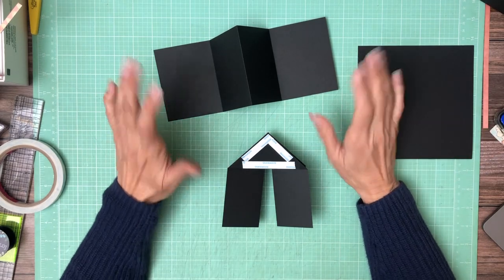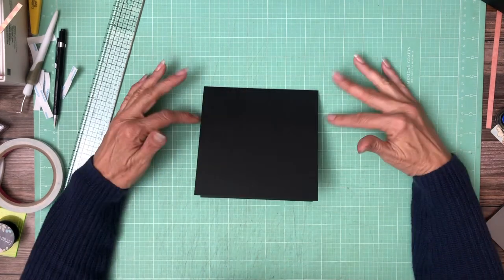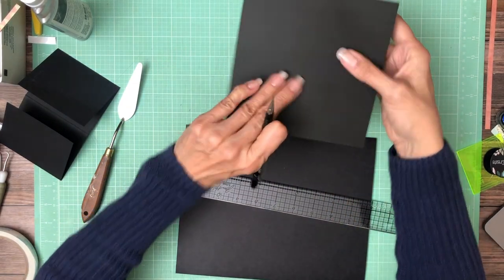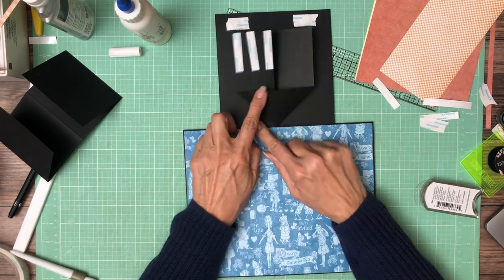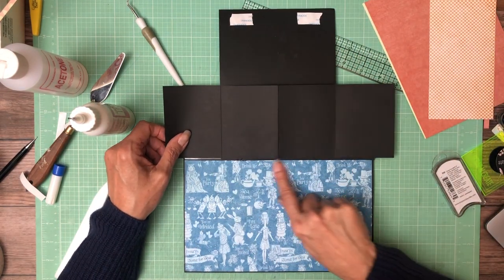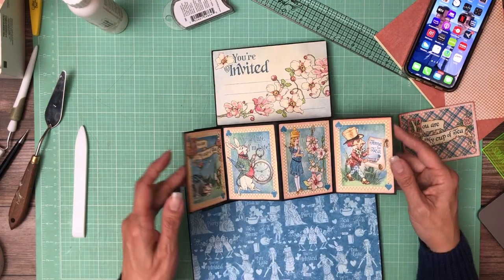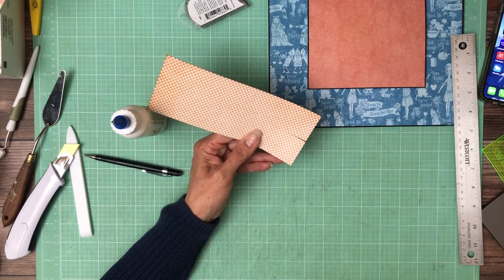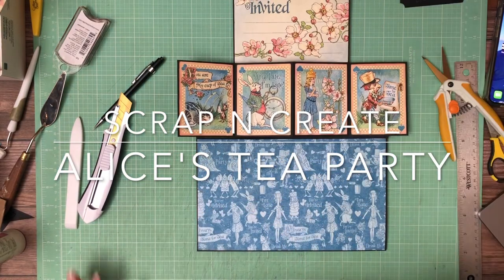Graphic 45 | Alice's Tea Party Page 1, Build 3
Bi Fold 6 x 12 score at 6 along 12 inch side
Twist pop mechanism 3 3/4 (or width of pop up) x 10, score 2 on 10 inch side add a mark at 3 & 7 on both sides of mechanism.  Remove and cross score (see video)
3 7/8 x 11 7/8 fold in half, and fold in half again (see video).  The size supports the cut apart cards.  Normally this would be 4 x 12 scored at 3, 6 and 9.
Select 4 images to apply to the pop up.

(2) Top Flap 4 ¼ x 8, score ½ on 4 ¼ inch side
(2) Pocket 4 ¾ x 4 ½,  score ½ & 4 ¼ on 4 ¾ inch side rotate 90 degrees score ½ on 4 ½ inch side
(2) Pocket insert 3 ½ x 7 ½
(2) Base Flap 4 7/8 x 8, score ½ on 4 7/8 inch side
(2) Pocket 3 ¼ x 9, score ½ & 8 ½ on 9 inch side rotate 90 degrees score ½ on 3 ¼ inch side
(2) Pocket insert 3 ¾ x 7 1/2
(1) Belly Band 2 x 9, score ½ & 8 ½

Belly band 2 x 9, score ½ & 8 ½
Insert 7 ½ x 7 ½ & 7 ½ x 8 score ½ on the 8 ½ inch side join to make a large card

Right Base flap 5 x 8, score ½ on 5 inch side
Left Base flap 6 x 8, score ½ on 6 inch side
Left Base flap extension 4 x 7 ½
Left Base flap pocket 3 ½ x 9, score ½ & 8 ½ on 9 inch side rotate 90 degrees score ½
Left Top flap 5 x 8, score ½ on 5 inch side
(2) Top flap pocket 5 ½ x 6 ½ score, ½ & 5 on 5 ½ inch side, rotate 90 degrees score ½ on 6 ½ side
(2) Top flap pocket flap 4 ½ x 5 ½, scire ½ on 4 ½ inch side
(2) Top pocket insert 4 ¼ x 7 ½